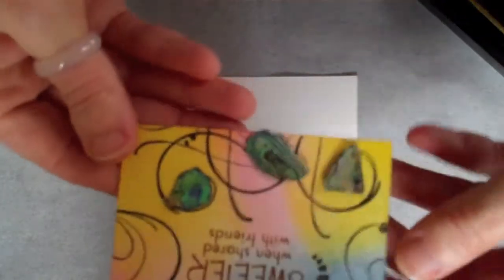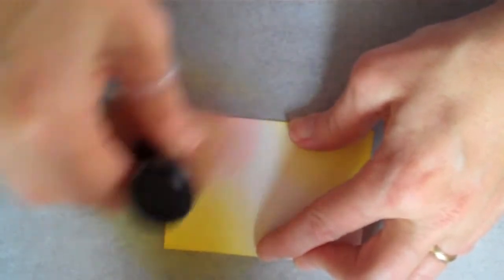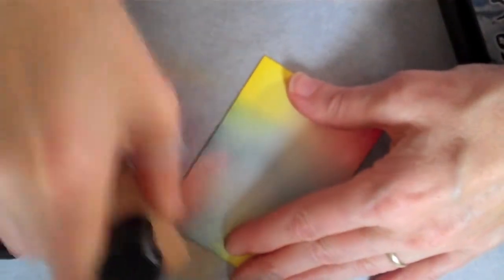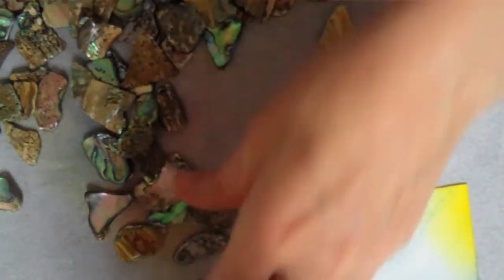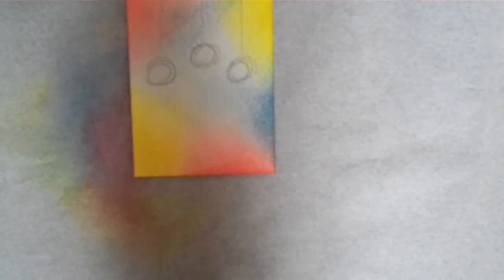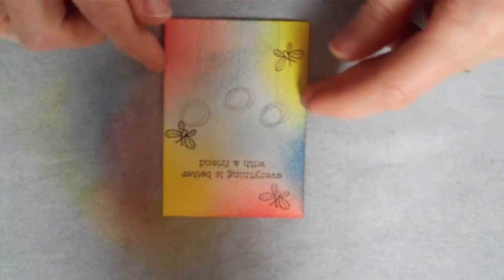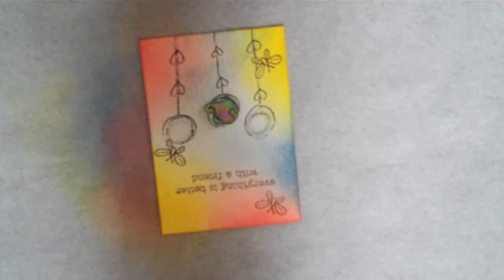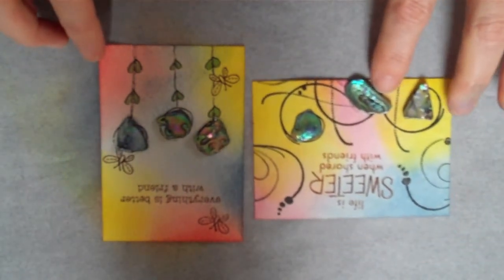March ATC Swap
All things Creative March ATC Swap. Here I make an ATC ... Sorry I forgot to rotate the video while I was processing it... Doh!